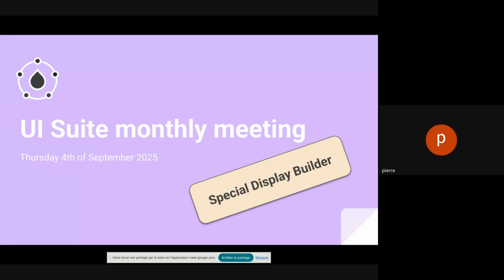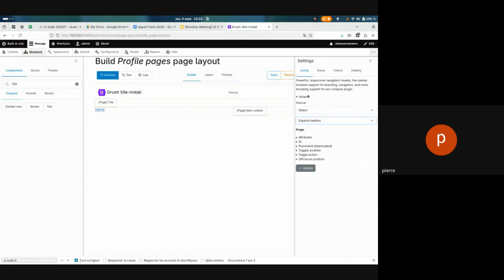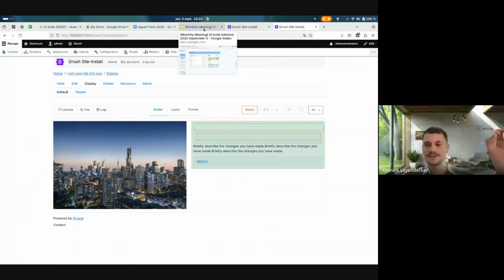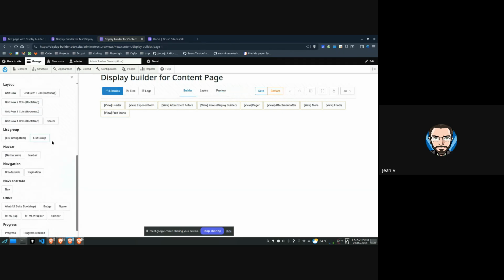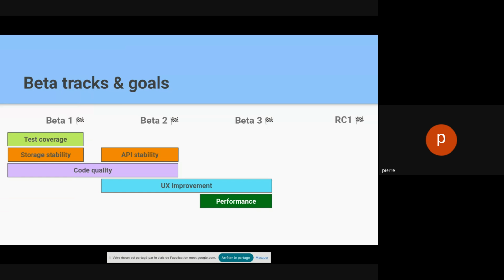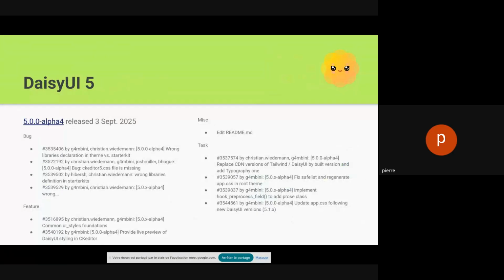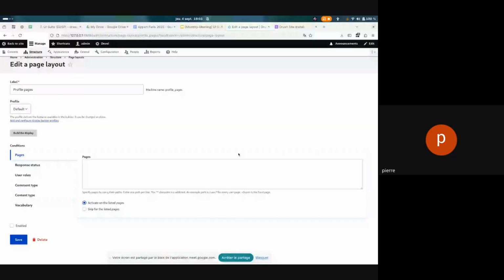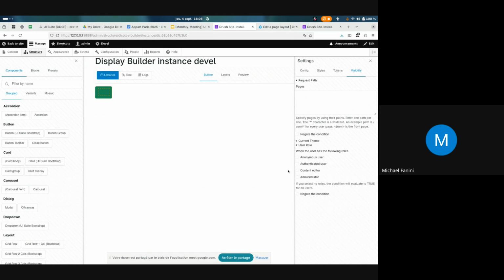UI Suite Initiative - Monthly meeting #30 (2025-09-04)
UI Suite is a Drupal initiative that aims to ease Drupal adoption by:

Meeting agenda:
- UI Suite: shared subjects
- Modules:
  - Display Builder
  - SDC & UI Patterns
  - Icon API & UI Icons
  - UI Styles & UI Skins
  - UI Examples
- Themes
- Community

Some highlighted topics that are presented/discussed: Big focus on Display Builder (design-system native, universal, modern and pragmatic display building tool for ambitious site builders) with many cool demos from the team:
- Integrations with Drupal:
  - Entity View & Entity View Overrides
  - Page Layout
  - Views
- Configurable profiles
- Pattern presets
- Real time collaboration
- Migration from Layout Builder
- Third party integration